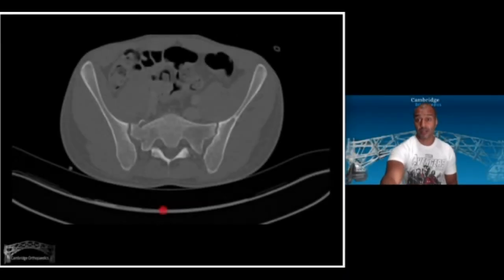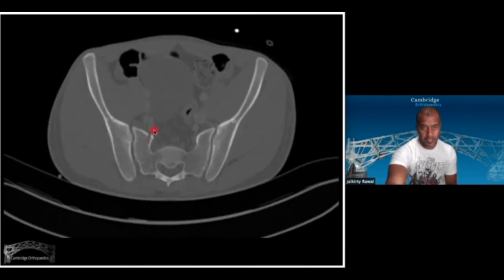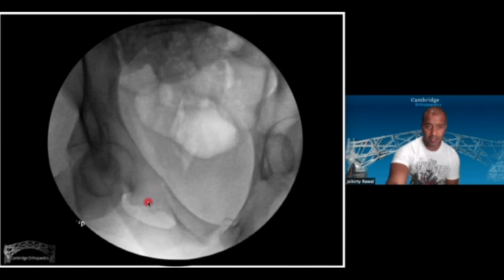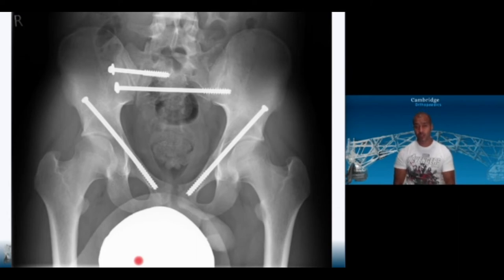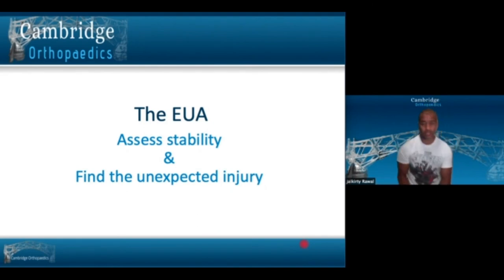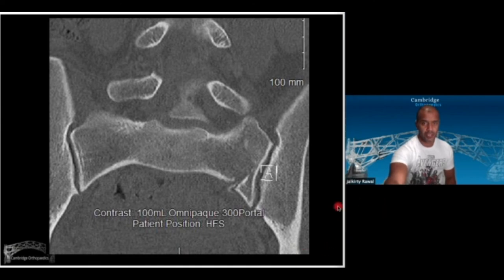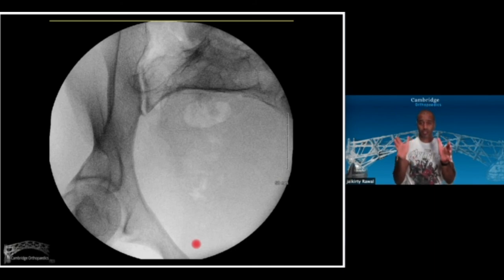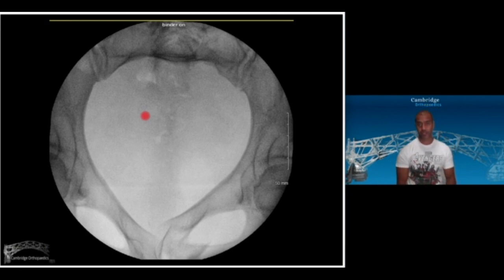Pelvic trauma Part 2: The EUA and assessment of stability by Jai Rawal.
Following on from part 1, here we talk through the EUA and assessing pelvic stability with case examples. Lateral compression type 1 fractures and operative tactics are discussed.
Presented by, Mr Jaikirty Rawal

1. Overview

▬ Suggested videos ▬▬▬▬▬▬▬▬▬▬
Cambridgeorthopaedics  - interactive orthopaedic education